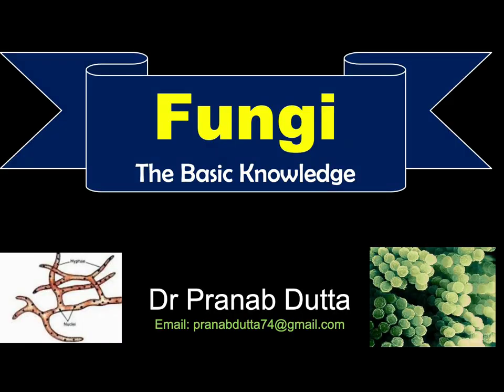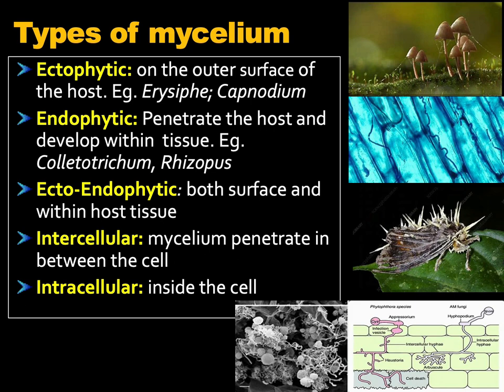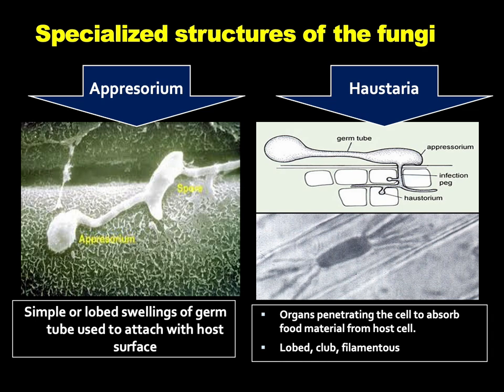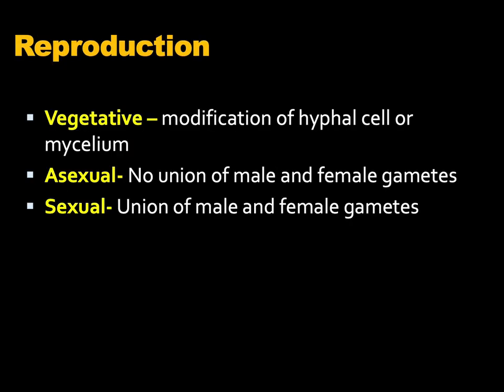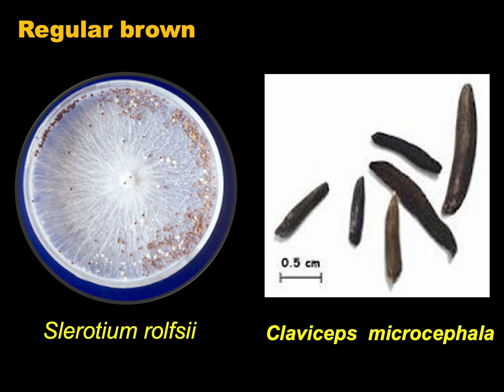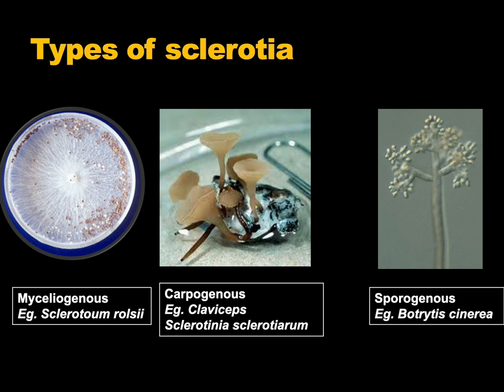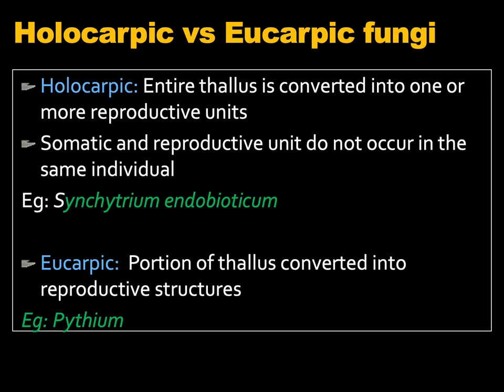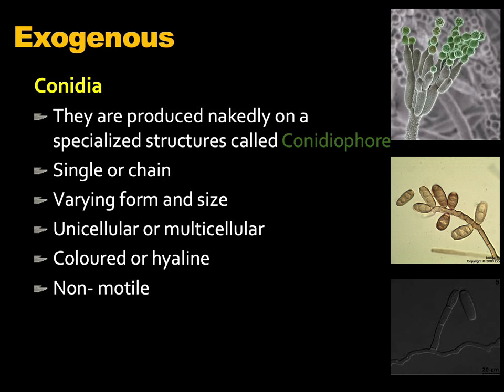Basic Knowledge on FUNGI